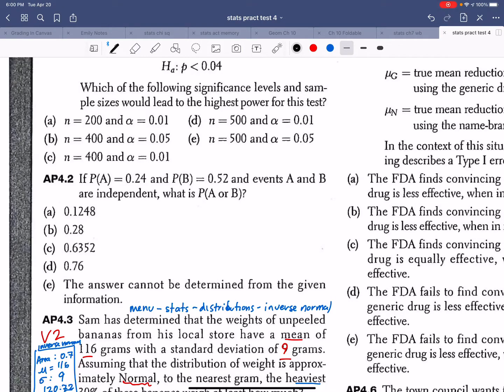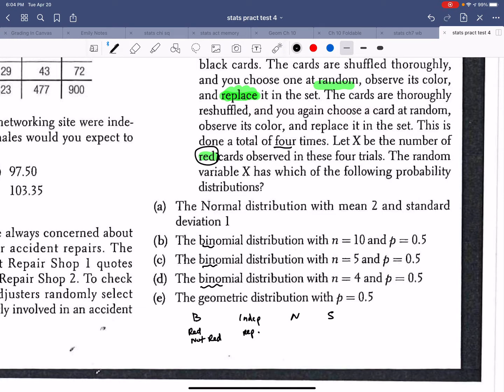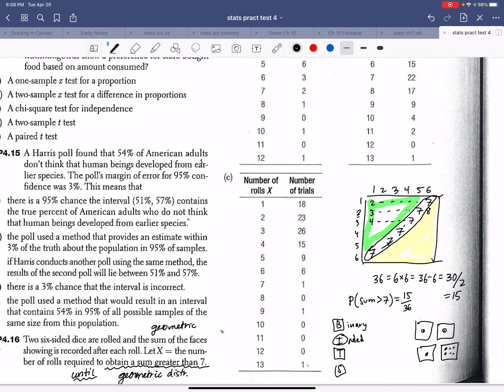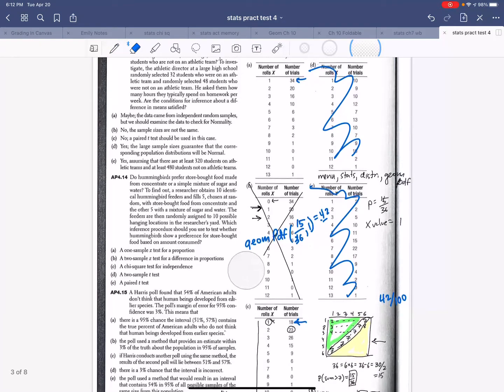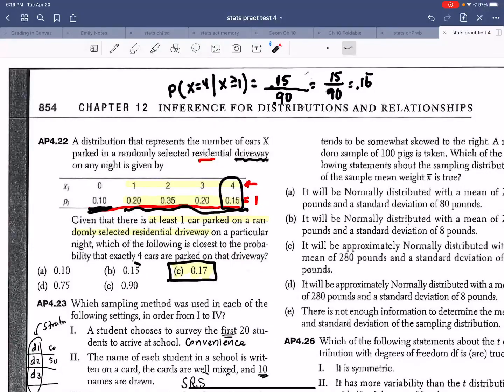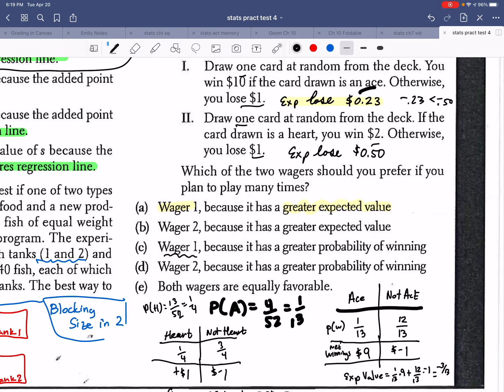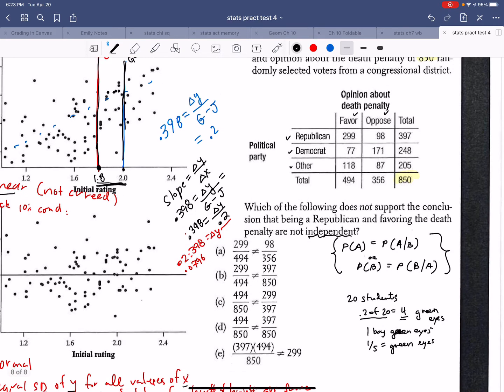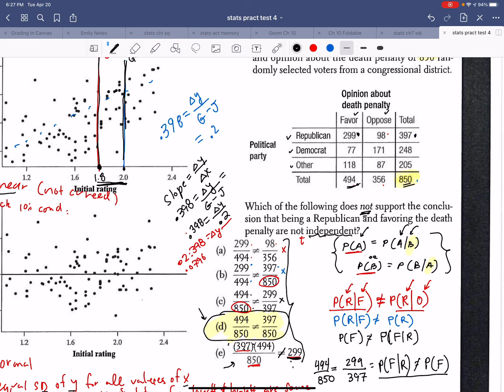Stats Pract Test 4 V5